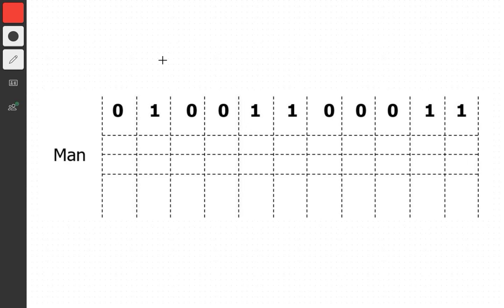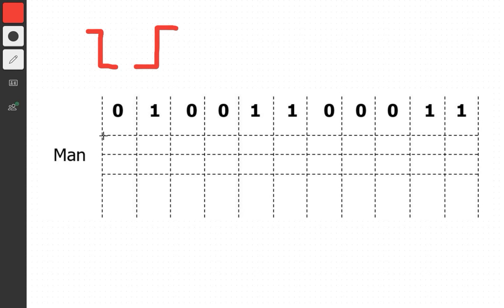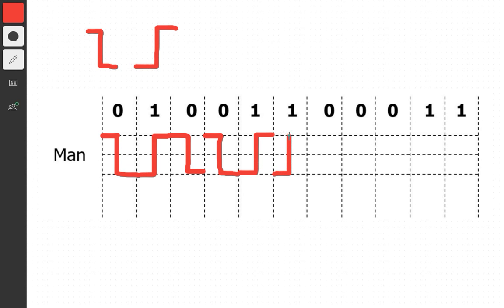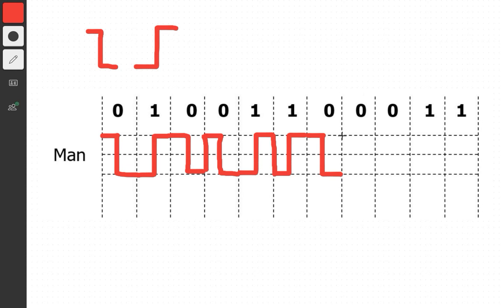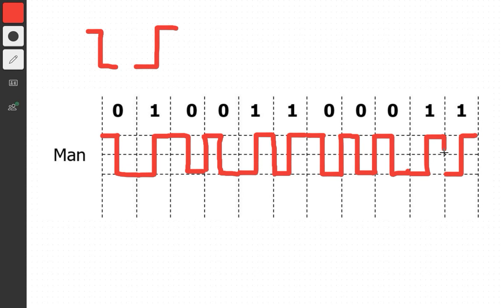Manchester Encoding in 2 minutes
Easiest & fastest way to do Manchester line encoding